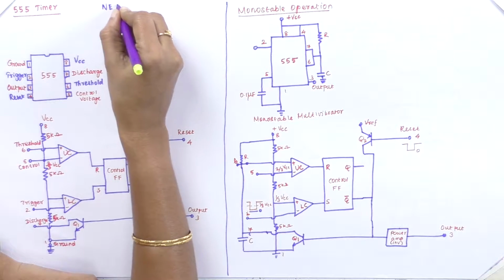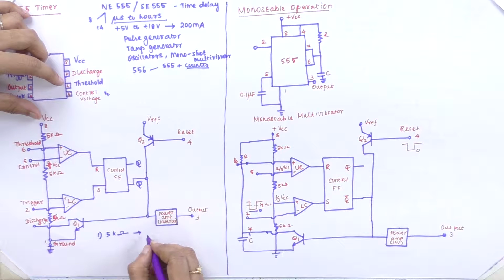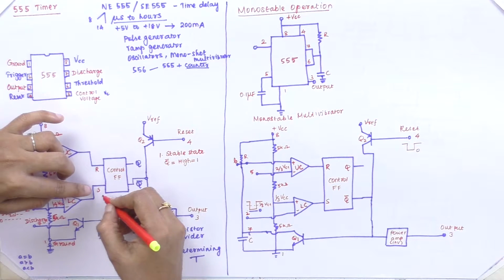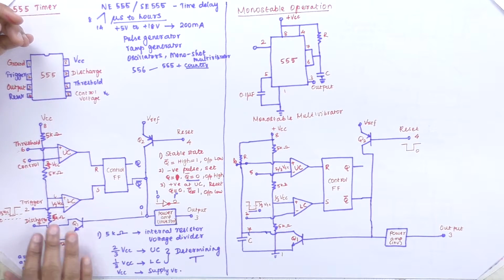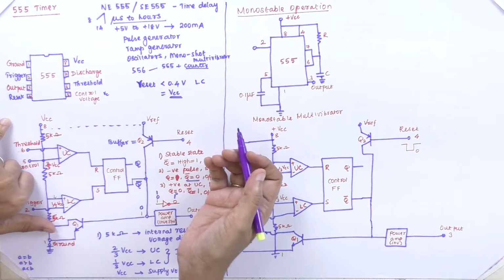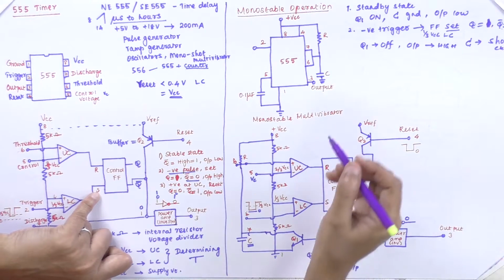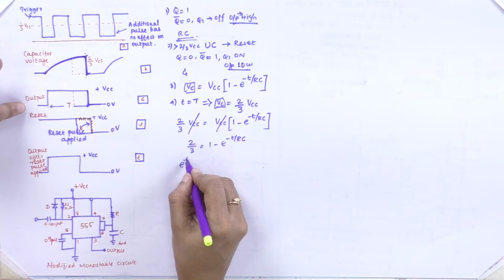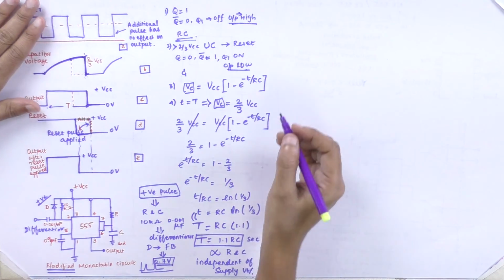Linear Integrated Circuits Unit 04 Lec 01